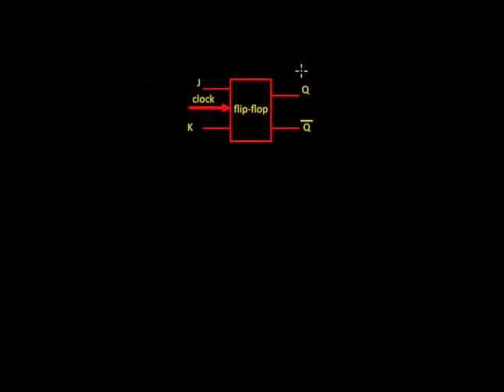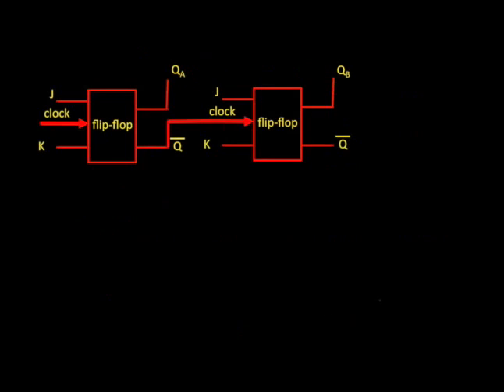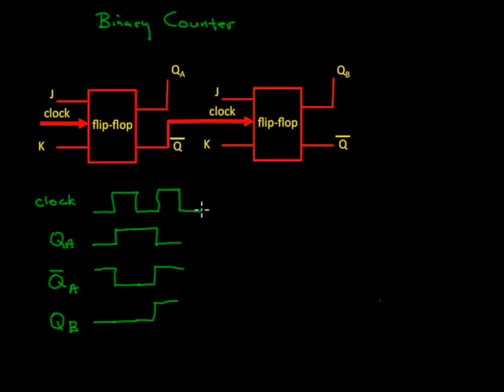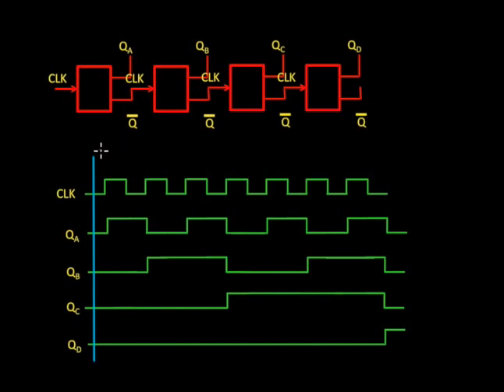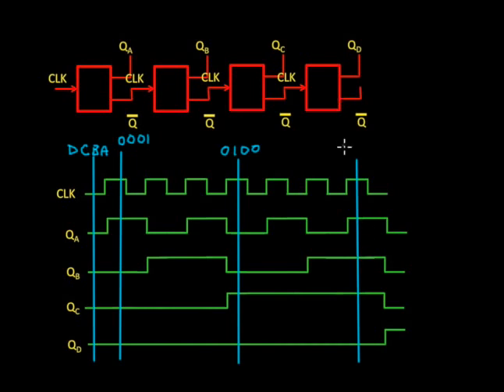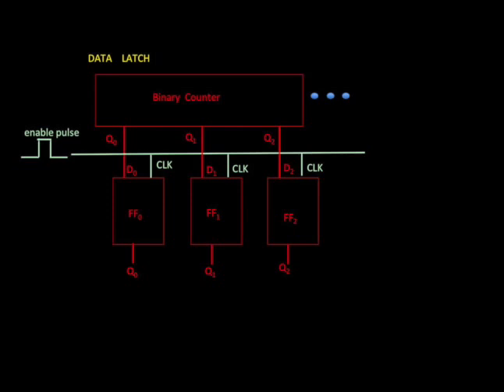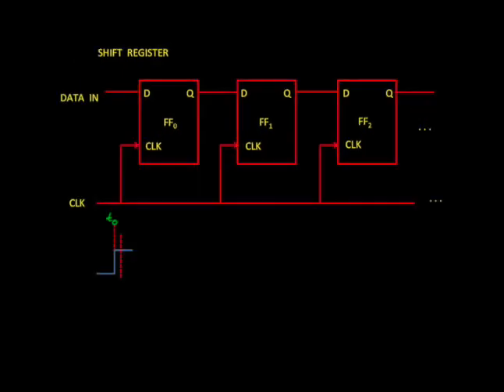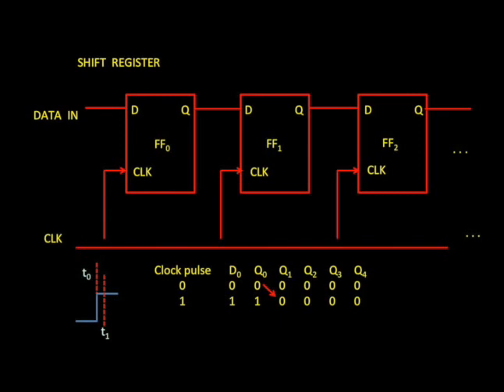Flip Flops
This lesson on flip flops is part of a series on simple electronic devices created for a university course on instrumental analysis in chemistry.